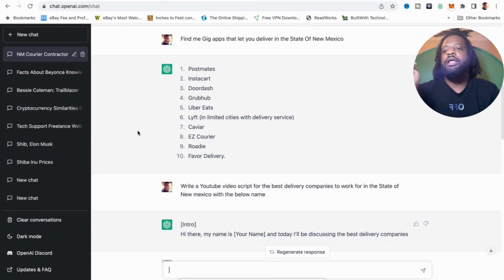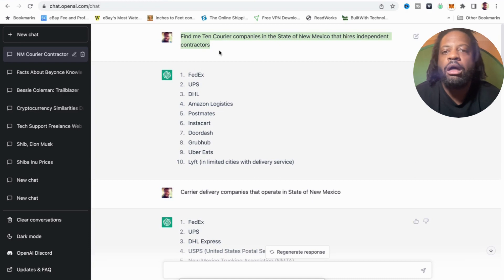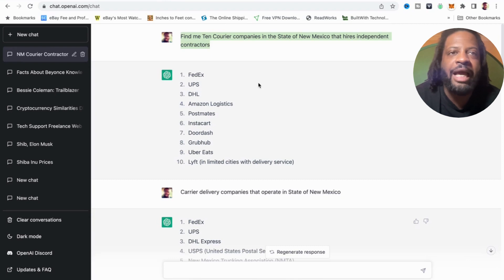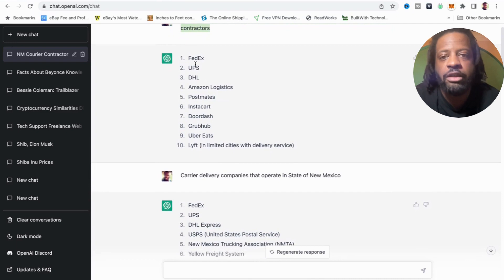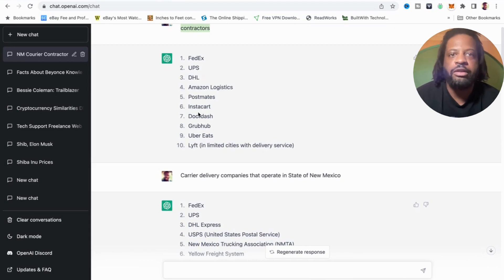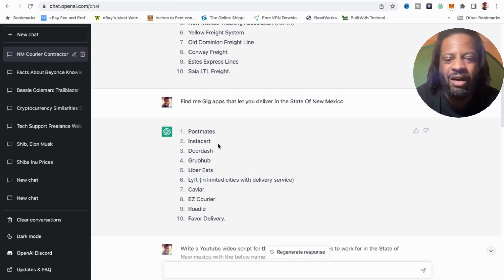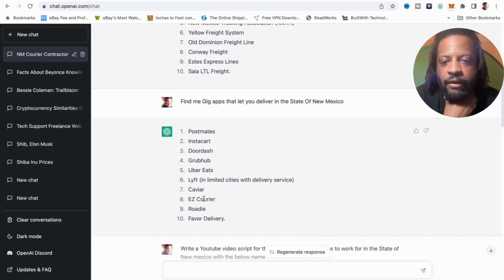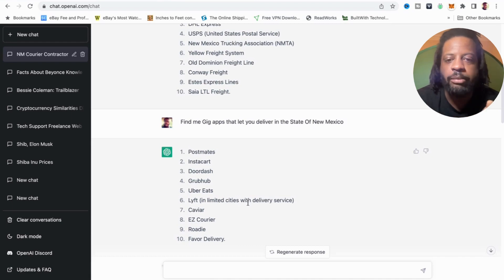How to use Open A.I Chat GPT to find Courier Gig APP Jobs , and Create Content | Passive income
Be your own boss and take charge of your earning potential. We feature videos about the gig economy and ways to start your own business. Apps, Websites, tutorials reviews.

Three A.I related websites I used in this Video

Veed.io
Canva.com

I bought My ford transit  250 high roof fan in my business name through ford commercial Financial. NO pg and no money down. I Only had to provide my EIN number. My SSN was not used at all. NO financial documents needed.

My business has 12 tradelines reporting for experian and dun and bradstreet (paydex)

Also follow my credit channel @creditkae for free tips on how to build business credit. and get cars in your business name.